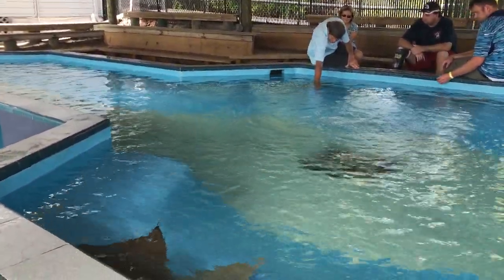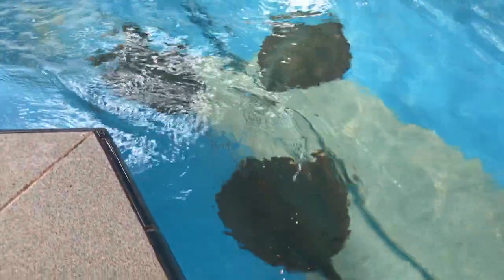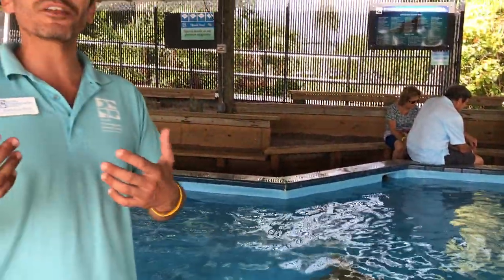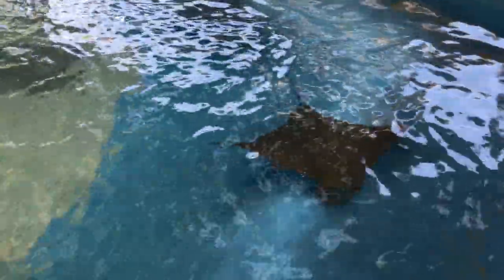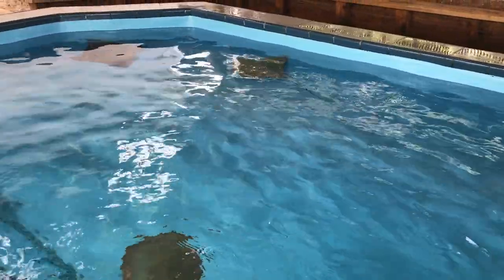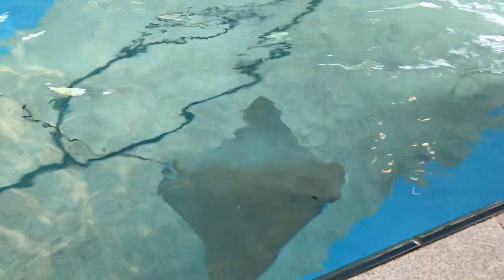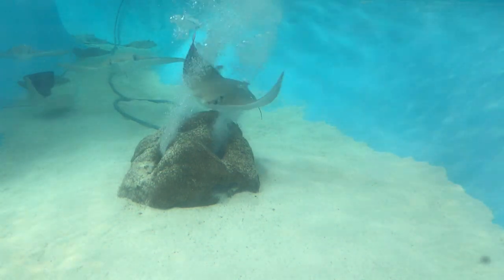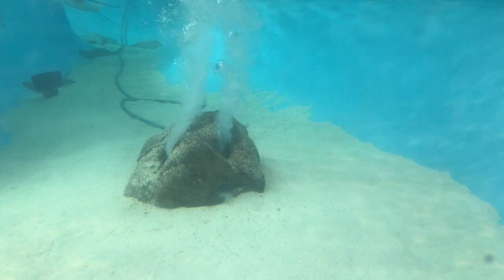Meet the Stingrays at Florida Oceanographic Coastal Science Center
Meet the resident stingrays at the Florida Oceanographic Coastal Science Center in Stuart, Florida, and learn about the important work the center does to educate the public and make a positive impact on our marine ecosystems and habitats from Education Director Zack Jud. This segment was re-streamed live on Facebook to an audience of over 10-million followers of nutrition and environment advocate David Avocado Wolfe. Florida Oceanographic Society (FOS) serves as a conservation ambassador offering the public an opportunity to learn about and appreciate marine habitats and often misunderstood sea creatures. By seeing and interacting with these animals up close, visitors gain a better understanding of how to protect them and the fragile ecosystems they inhabit.  A personal experience with an animal, like these rays, is one of the most powerful ways people can become invested in the fight for the health of our environment and its inhabitants.